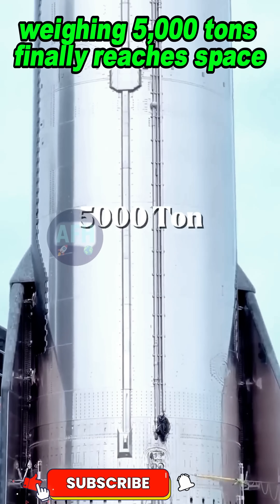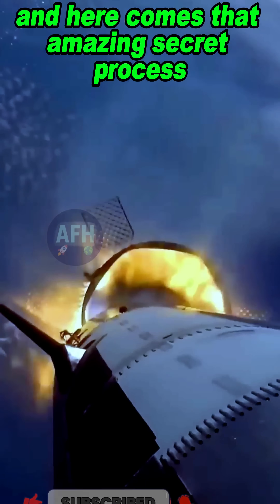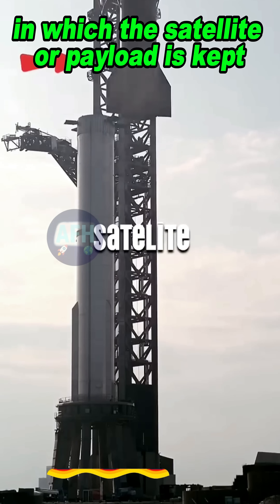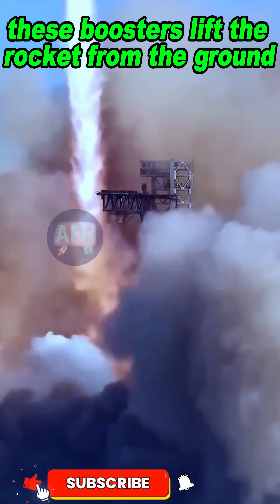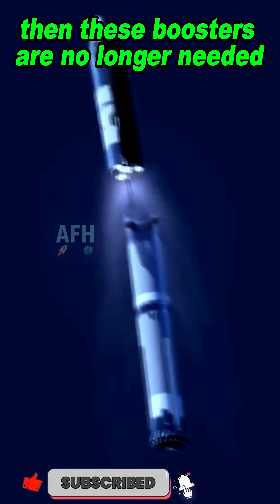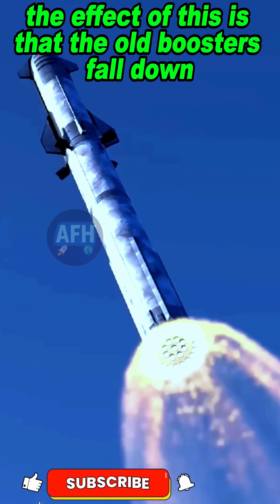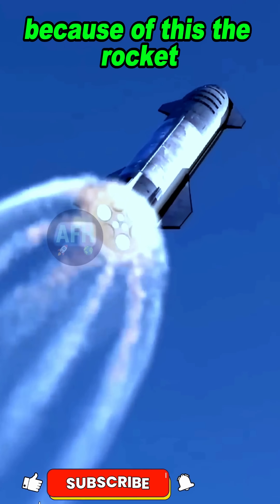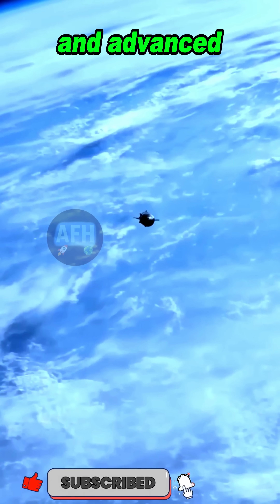The Untold Rocket Process That Powers SpaceX Starship Into Space Hot Staging 🚀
"🚀 SpaceX Starship ke launch ke peeche chhupa hai ek Untold Rocket Process jise kehte hain Hot Staging.

Ye technique duniya ke rocket launches ka future badalne wali hai! 🌌

🔭 Is video me aap jaanenge:

Hot Staging process kya hai aur kaise kaam karta hai

Kyun SpaceX ne Starship me isko adopt kiya

Ye secret rocket process Starship ko space tak pahunchane me kaise help karta hai

Future rocket launches aur space exploration par iska impact

👉 Agar aapko rocket science, SpaceX ya Elon Musk ke projects pasand hain, to ye video aapke liye ek mind-blowing experience hoga!

This video contains original commentary, editing, and educational explanation intended to inform and educate viewers.